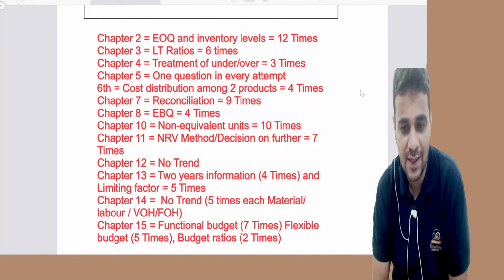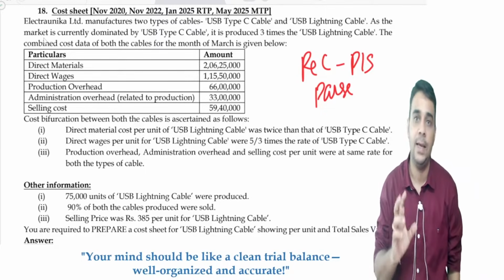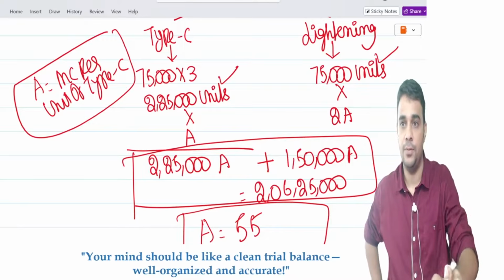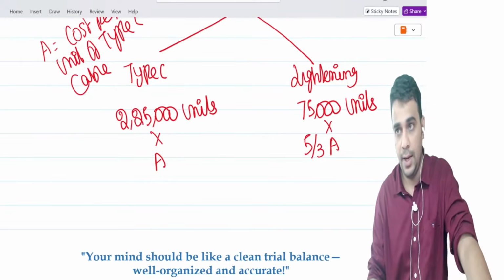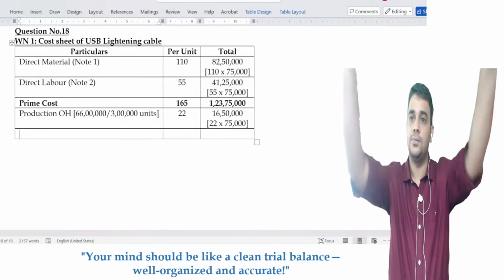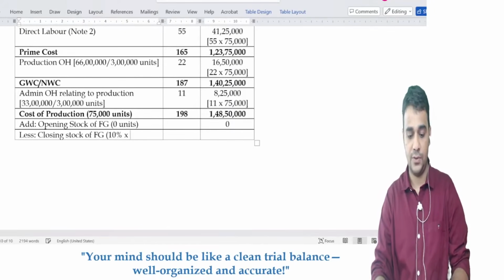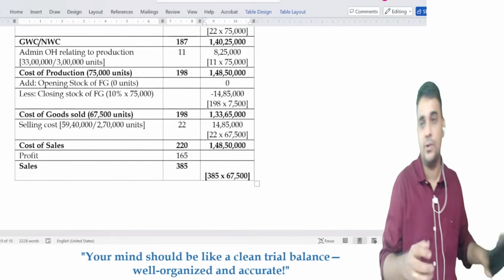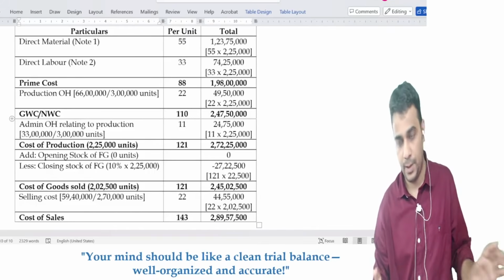🚨 Not in ICAI Material but Repeated in Exams! Cost Sheet Important Question | CA Inter Costing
In this video, we discuss a frequently tested Cost Sheet question that is not included in the ICAI study material but has been repeatedly asked in exams. Cover this one question thoroughly to secure 8 marks easily in your CA Inter Costing paper.
Part of our Guaranteed Question Series, this video ensures you don’t miss any high-weightage concept that examiners love to test.